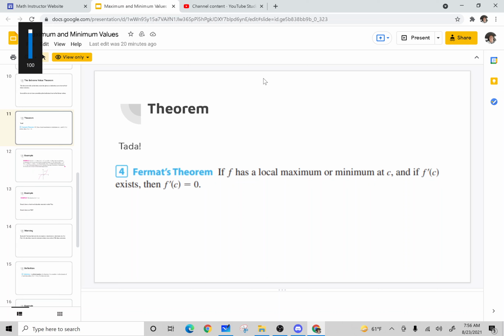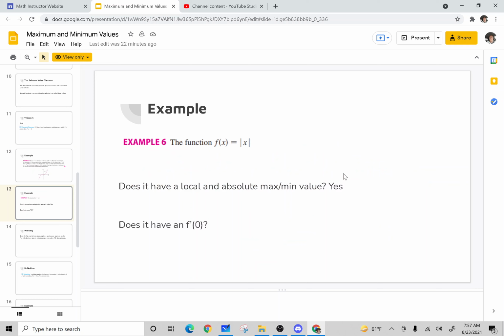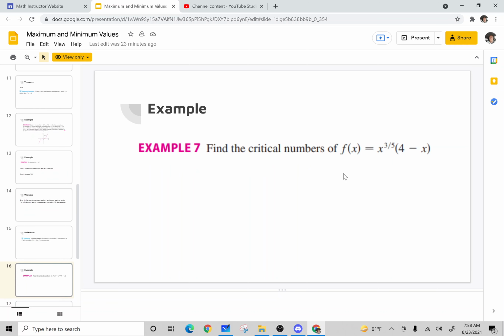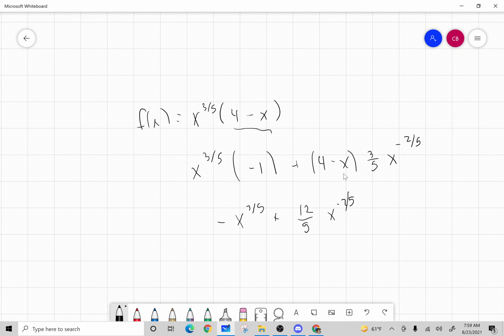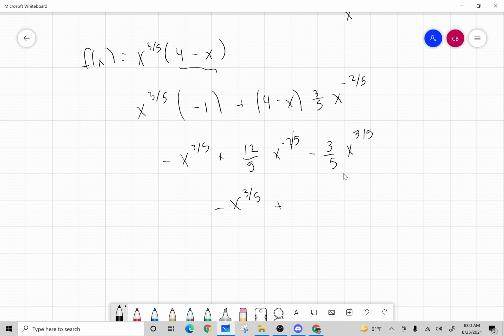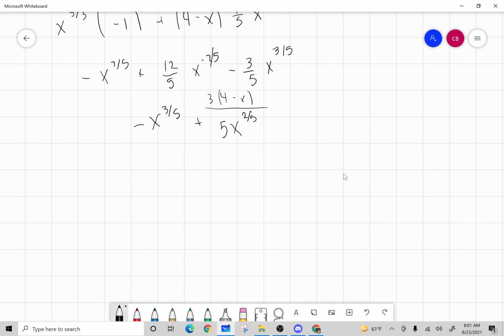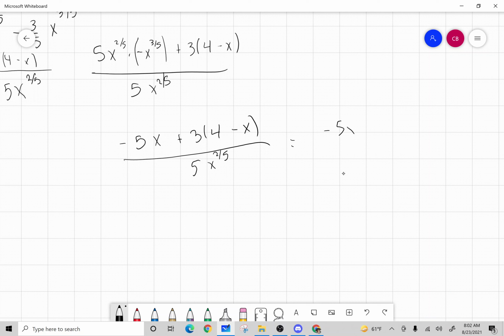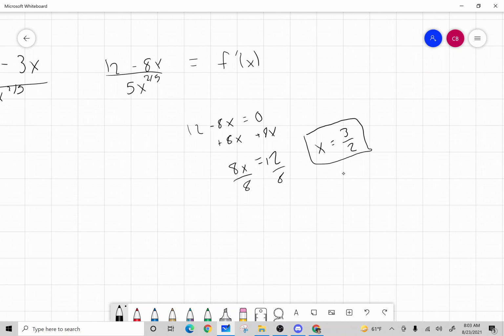Maximum and Minimum Values Part 3